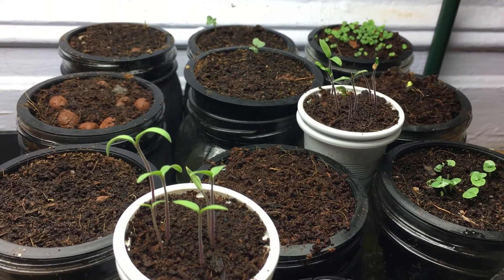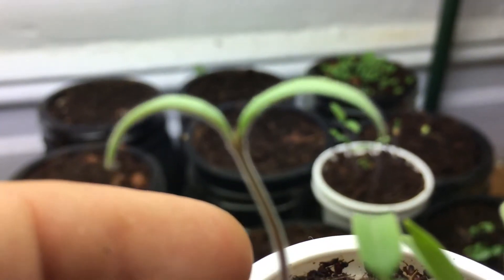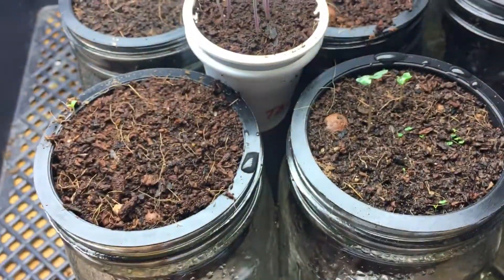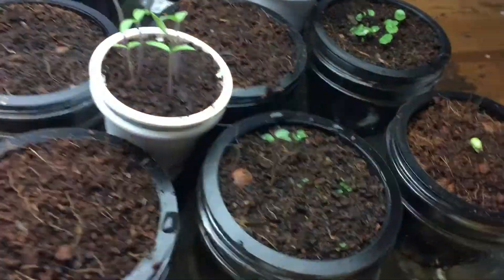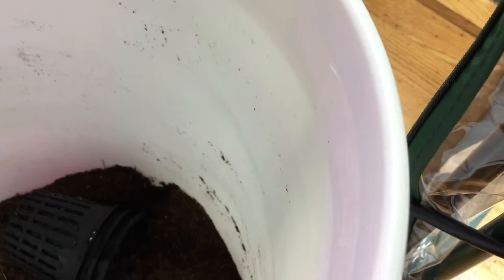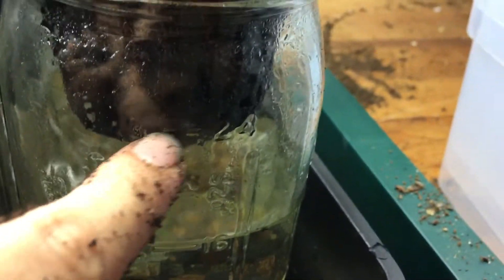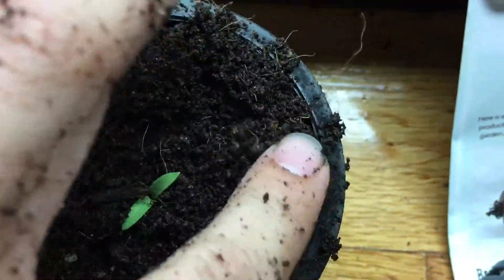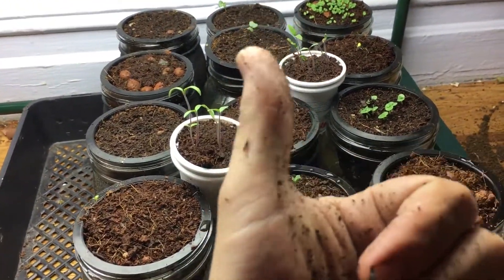Transplanting: Tomato Wagner Blue Green And Tomato Black Vernissage Cherry Tomato Plants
Transplanting two beautiful varieties of cherry tomatoes. I show you step by step how I transplant just germinated seedlings into their own homes (Kratky Glass Jar System) these are some of the most beautiful tomatoes I have ever attempted at growing. I can't wait to do future updates with these beauties. Not to mention they look so delicious to eat!